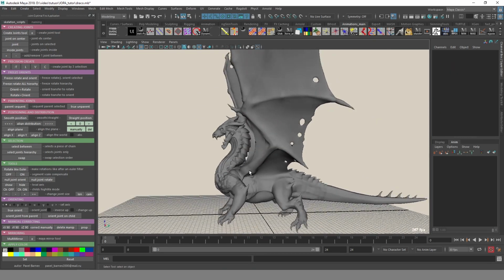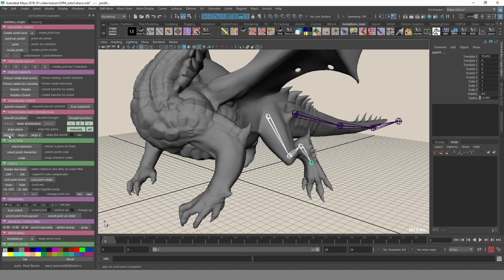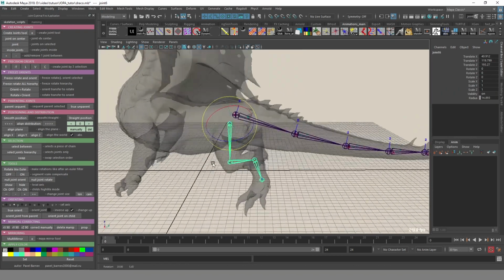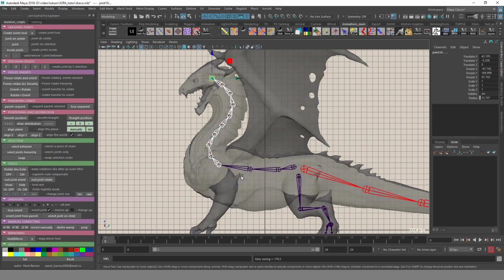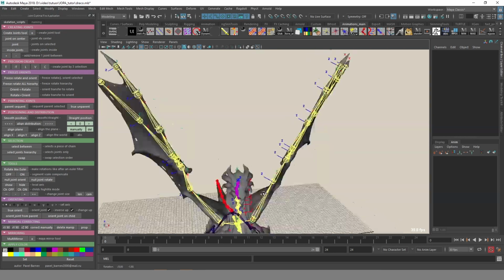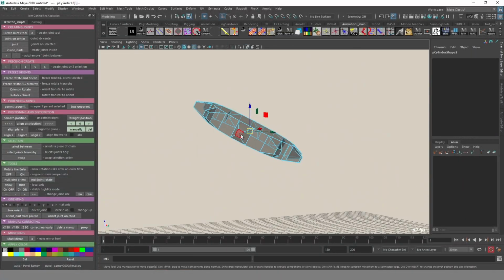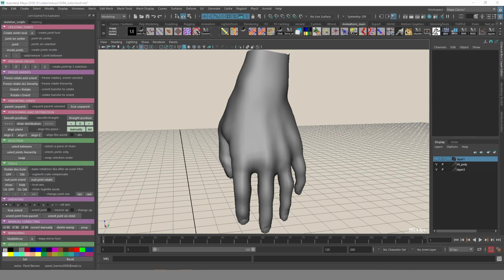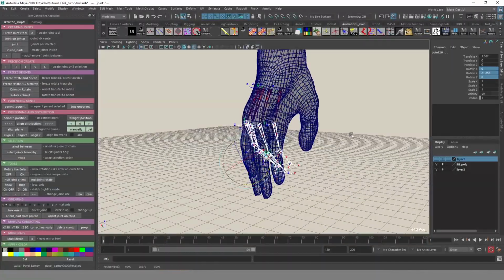Joint Optimal Pro Application toolset Guide ( english version)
00:00 - Introduction - what this tool is for
00:44 - Basic Principle of Making Bones
02:01 - Positioning of the bones
07:14 - Aligning Bone Positions
11:49 - Orientation of the bones
16:57 - Making a Paw (Example)
21:00 - Making the Neck and Back (Example)
25:50 - Making the Wing (Example)
30:02 - Hand Orientation Tools
33:04 - Child and Parent Orientation
35:29 - Precise Positioning and Orientation Tools (for robots and mechanics)
44:40 - Example of creating correct bones in the human hand